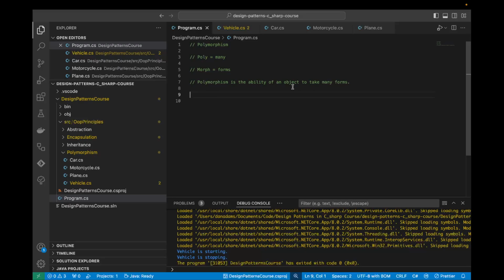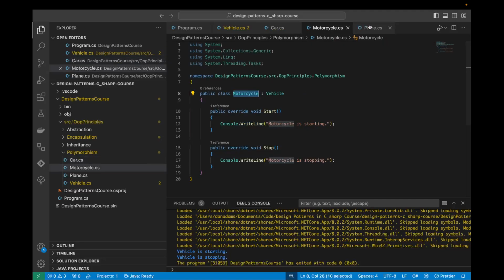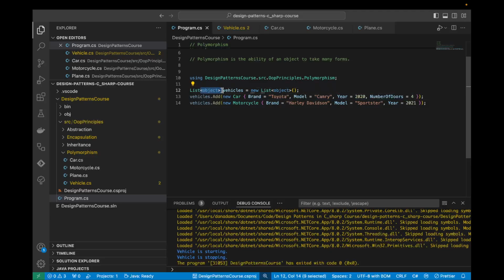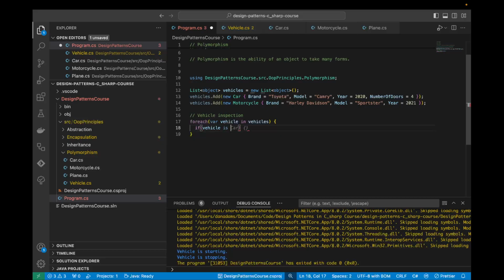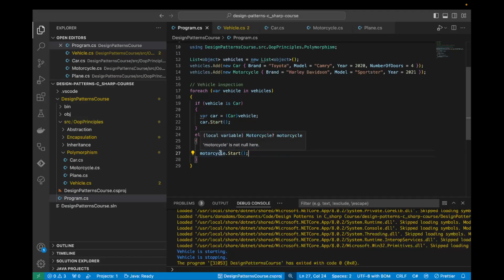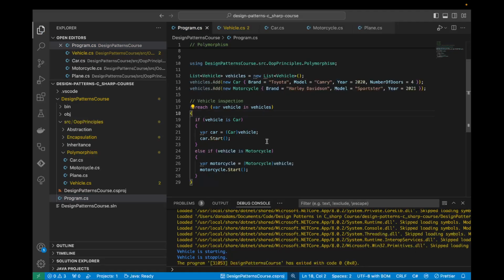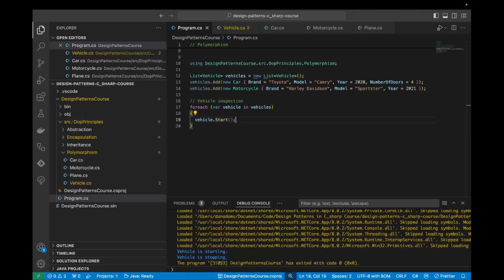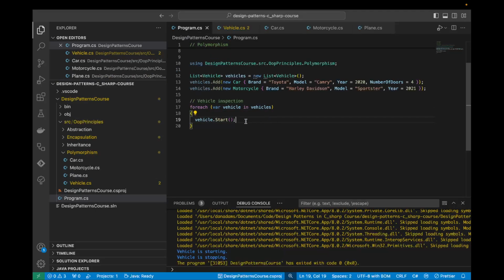Polymorphism - OOP Concepts in C# (ep 5)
Understand polymorphism in Object-Oriented Programming and learn how it allows objects to be treated as instances of their parent class, enhancing flexibility and code maintainability.